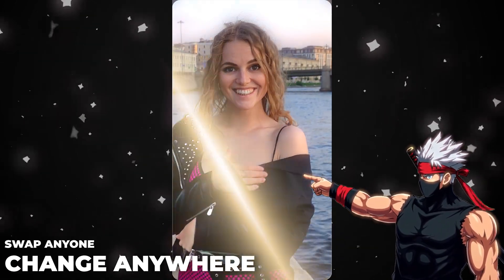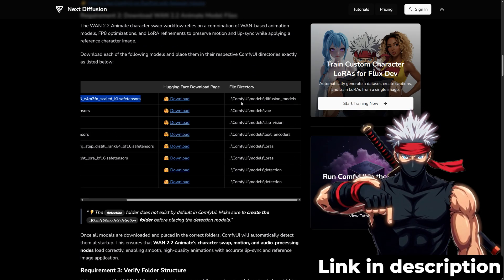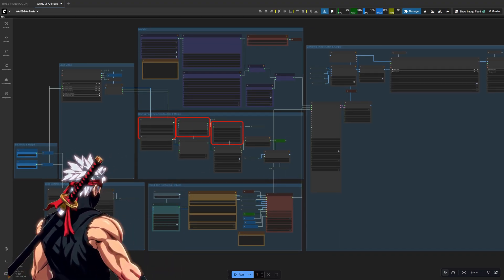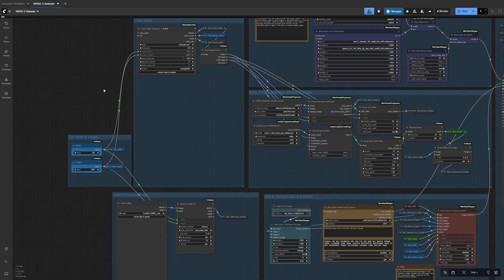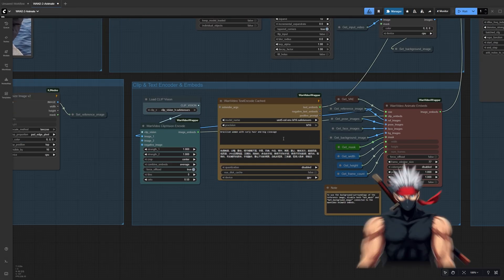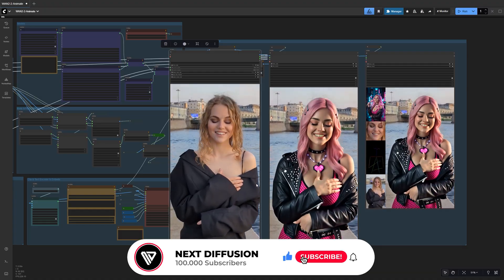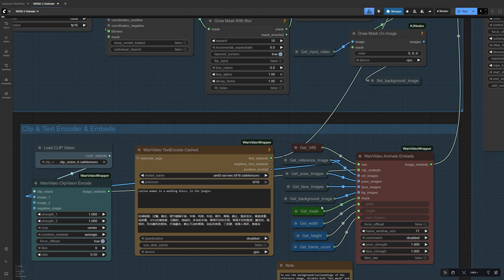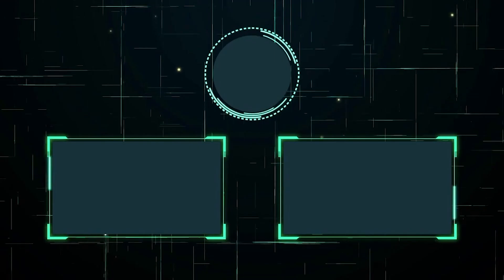Transform ANY VIDEO With Wan 2.2 Animate in Comfyui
This video shows how powerful the new WAN 2.2 Animate model is inside ComfyUI, letting you transform videos with character swaps, background changes, and full AI restyles. I’ll walk you through the setup, the workflow, and how to get the best results with motion preservation and lip-sync. If you want next-level AI video generation, this is the workflow to try.

Try our brand new Pods and access High-End GPU's to run advanced workflows! 👇

🕒 Chapters
0:00 Wan 2.2 Animate Overview
0:37 Setup & Model Downloads
1:51 Load the Workflow
3:03 Video & Reference Image Setup
4:07 Settings & Generate
5:16 Turn Your Video Into Anime
6:02 Using the Reference Image Background
7:05 Subscribe for more